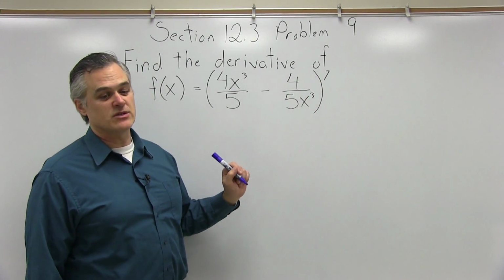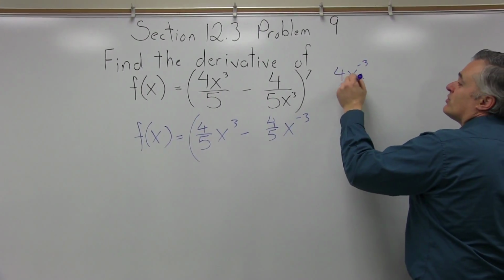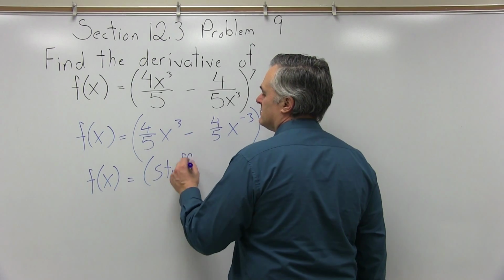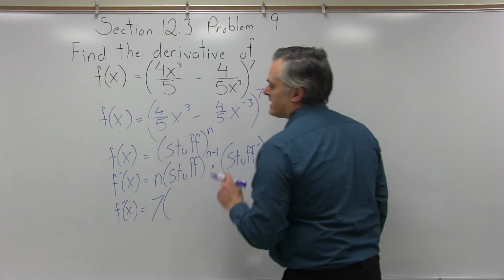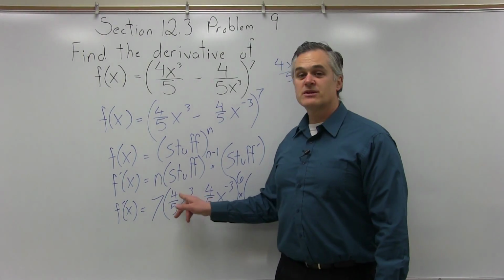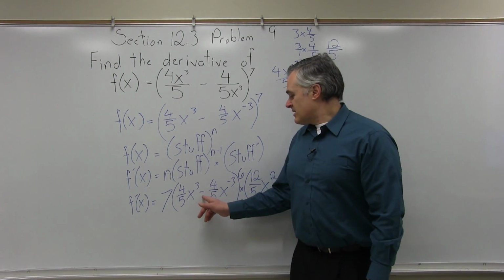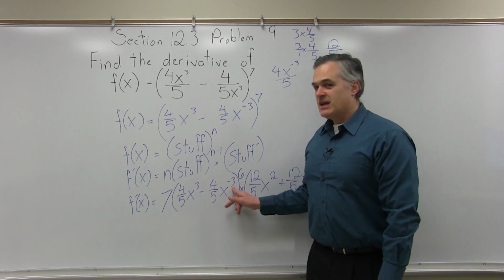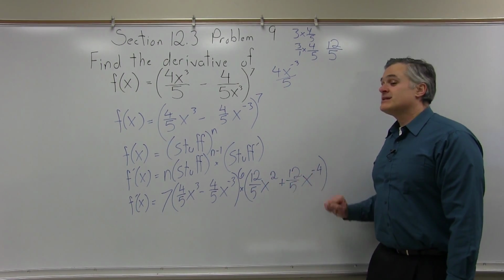MTH 132: Section 12.3 Problem 9 - Mathematics with Dan Avedikian